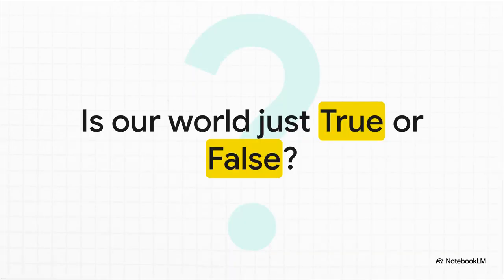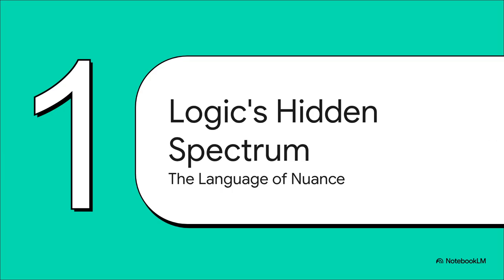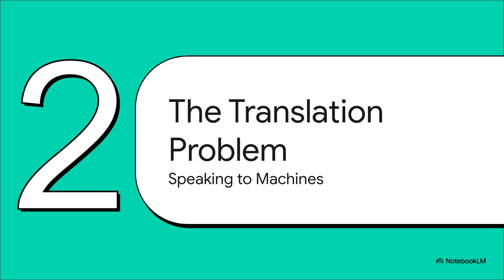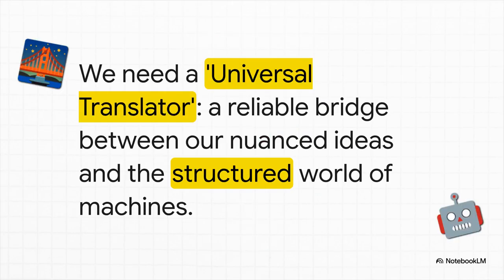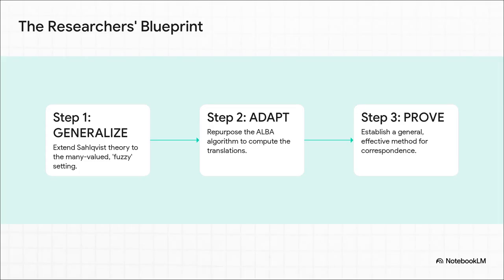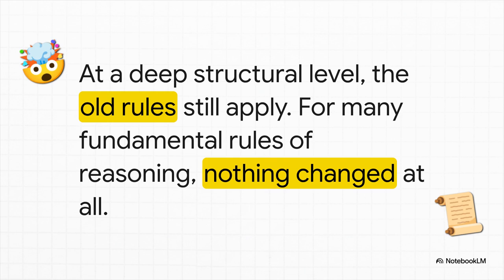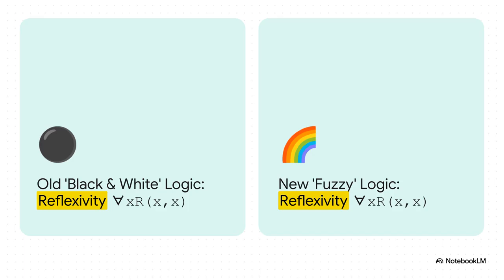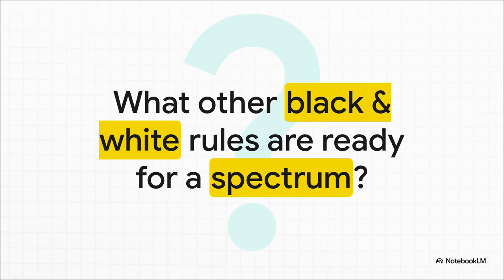The Secret of 'Maybe': How We Taught AI to Understand Reality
The world isn't black and white, so why do our computers see it that way? Classical "True/False" logic breaks when it meets human nuance, uncertainty, and common sense.

This video reveals the "translation problem"—the fundamental barrier between humans and machines. We'll break down a breakthrough algorithm that builds a bridge from our fuzzy ideas to binary code using many-valued (or "fuzzy") logic. You will learn:
→ Why classical logic is an ON/OFF switch when the world needs a dimmer.
→ How mathematicians built a "universal translator" to teach AI the meaning of "maybe."
→ The shocking discovery: why the old, black-and-white rules of logic secretly power this new "fuzzy" world.
→ How this breakthrough will create smarter, safer AI that truly understands us.

Practical Framework: The "Dimmer Switch" for Better Decisions
Escape "Yes/No": Instead of "good/bad," rate an idea on a scale of 1 to 10. Where is it on the spectrum?
Find the "Mostly True": In a complex problem or argument, what part is almost correct? Focus there.
Embrace "Maybe": Acknowledge uncertainty. The best solution often lies in the gray area, not the extremes.

TIMESTAMPS:
00:00 — Why The Logic We Were Taught Is Wrong
00:36 — On/Off Switch vs. Dimmer: Two Worlds of Logic
01:57 — The Translation Problem: Explaining "Maybe" to a Computer
02:56 — The Breakthrough: The Algorithm That Bridges to AI
03:43 — The Unexpected Discovery: Old Rules in a New World
04:52 — What This Means for the Future of AI (and Us)